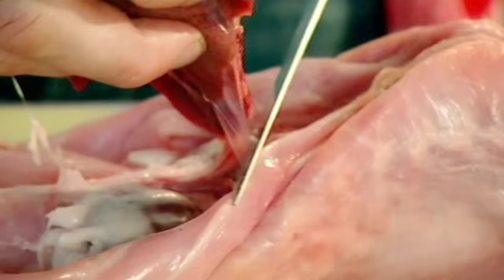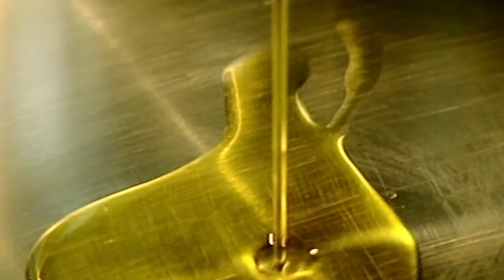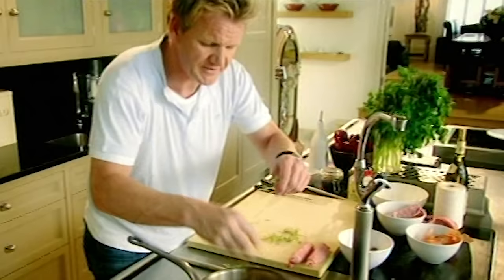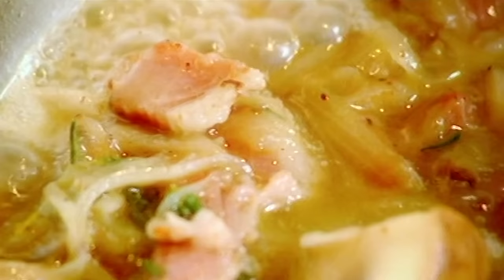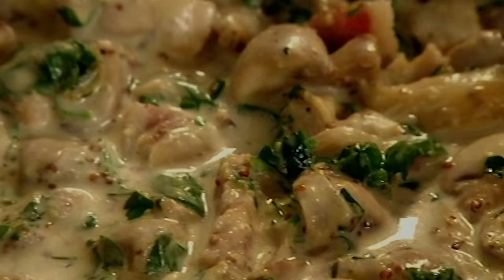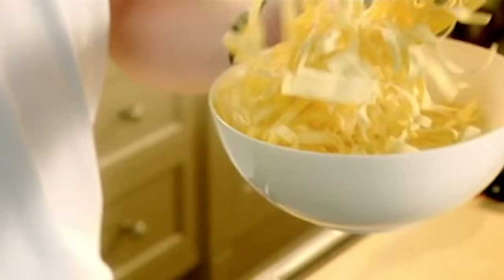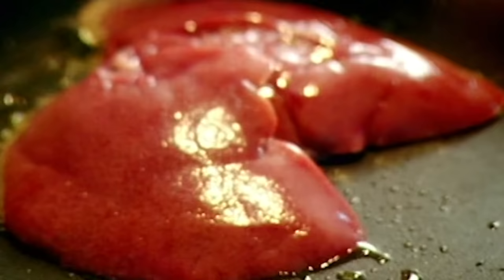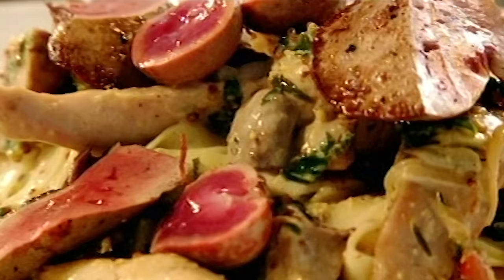Gordon Ramsay Shows How To Cook Rabbit | The F Word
Rabbit fricassee with tagliatelle.